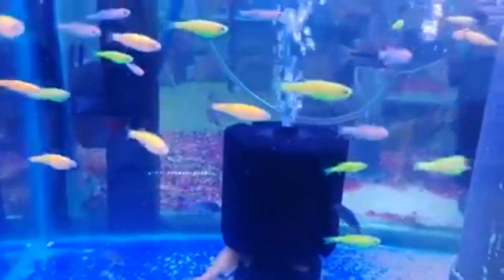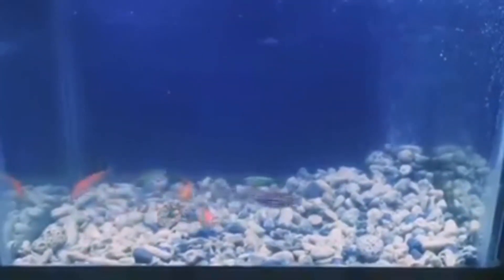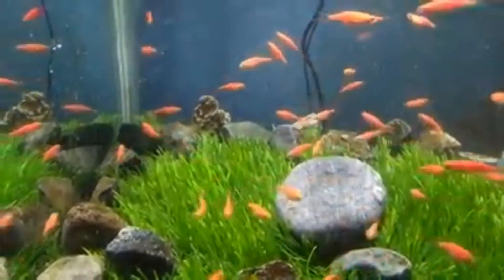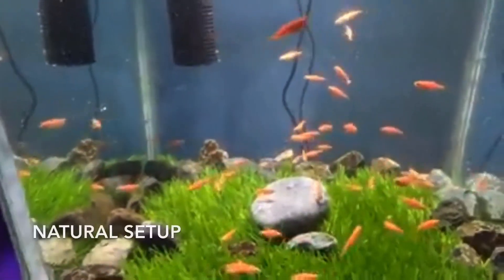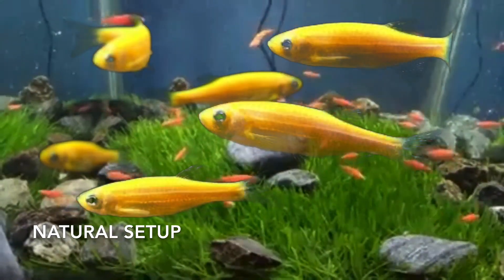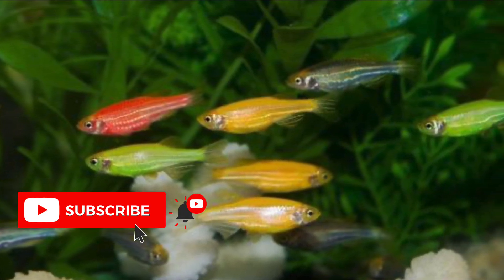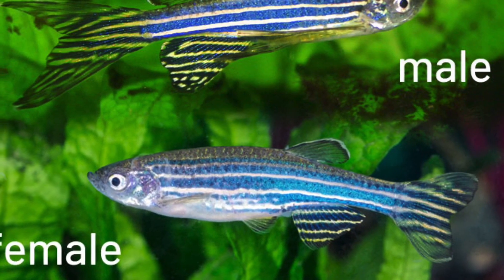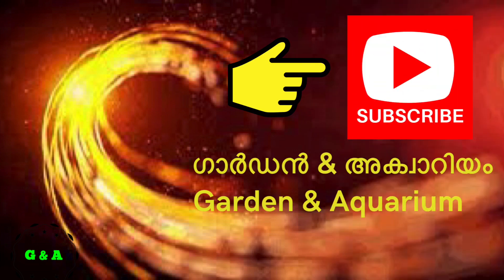Zebra_breeding ഇത്ര വളരെ എളുപ്പത്തിൽ , ആർക്കും ചെയ്യാവുന്ന രീതി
Full step with video. 👇🏻👇🏻👇🏻

ചെറുപ്പം മുതലേ മീനുകളെ വളരെ ആഗ്രഹത്തോടെ വളർത്തുന്ന ഒരു വ്യക്‌തി ആണ് ഞാൻ . ഒരു ബിസിനസ്സ് അല്ലാതെ ഒരു hobby ആയി ആണ് ഞാൻ ഇവയെ വളർത്തുന്നത്‌ . അതുകൊണ്ട്‌ വളരെ ശ്രദ്ധയും കരുതലും ഇവക്ക് കൊടുക്കാൻ സാധിക്കുന്നു . എന്റെ അനുഭവങ്ങൾ മാത്രമാണ് ഈ ചാനലിൽ upload ചെയ്തിരിക്കുന്ന ഓരോ വിഡിയോകളും .

Location - Mala ( മാള )
Thrissur ( തൃശ്ശൂർ )

betta _fry
guppy _farm
Come join me on the world of garden and aquarium using this links above. I will replay for every message when I get time in a busy schedule. Please support and help together to get this channel a success. Help me to improve by commenting your ideas to make this channel better . Suggestions are invited from all.